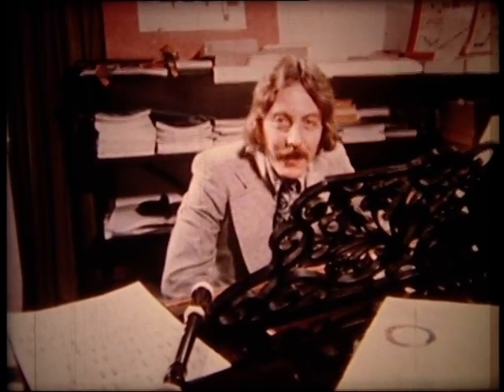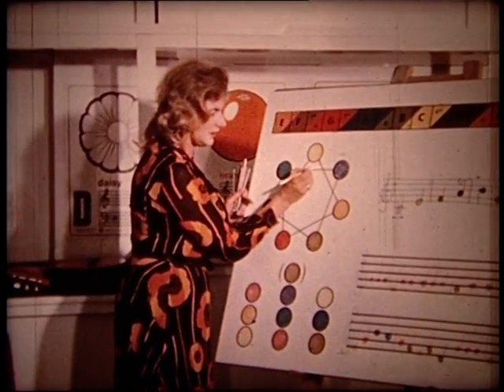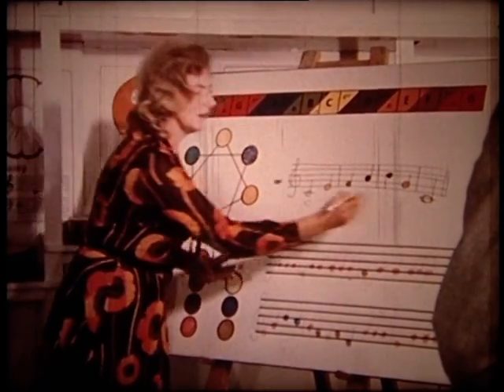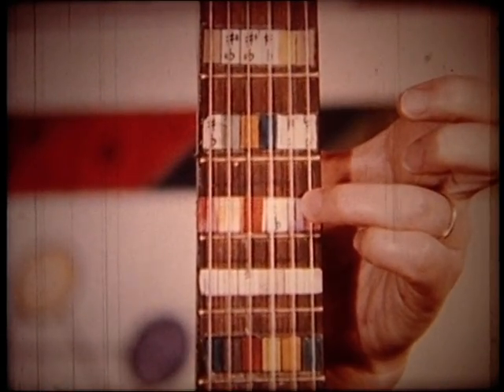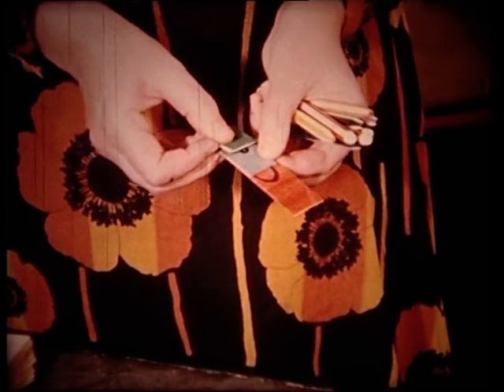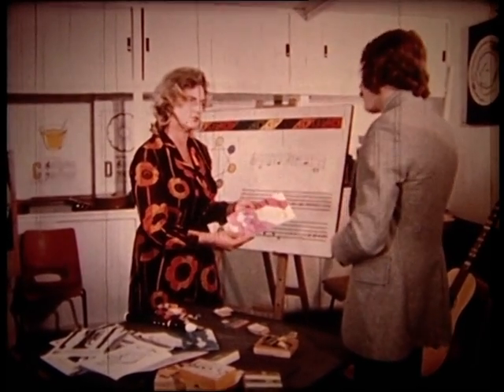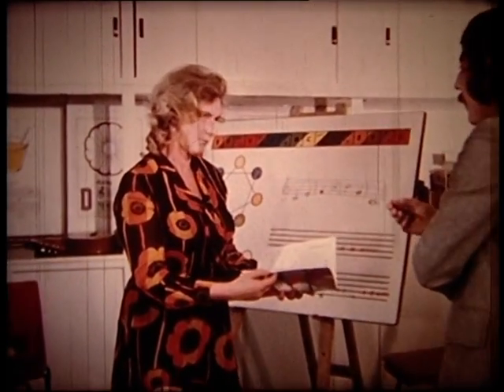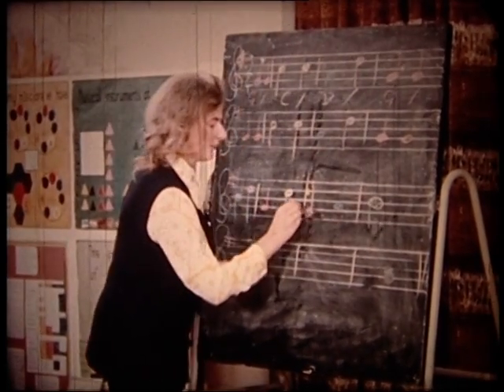Candida Tobin's music teaching method is introduced in an early TV interview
Shot at Candida's studio at Triad Regional Arts Centre, Bishop's Stortford, Herts in the mid 1970's.

Simple but comprehensive musical foundation for all ages - read, write, compose, harmonise, sight-read on a range of instruments and improvise too.